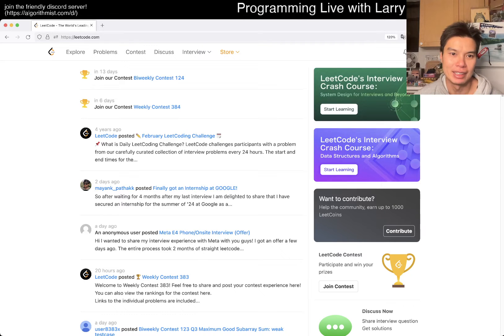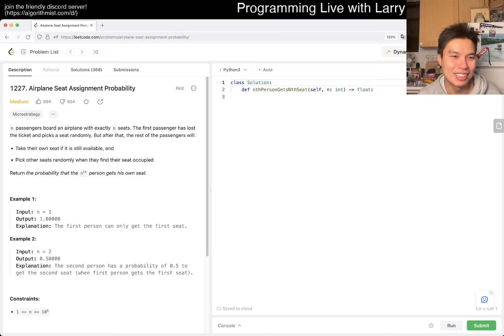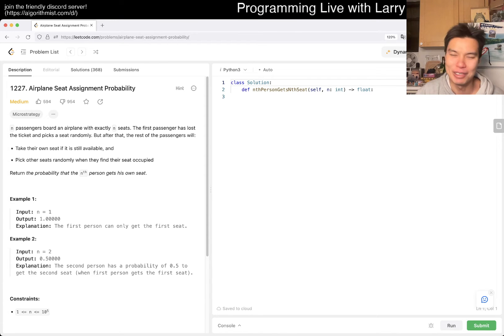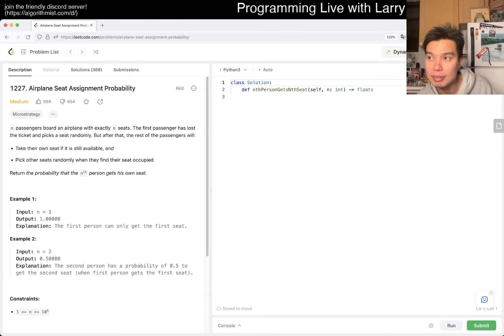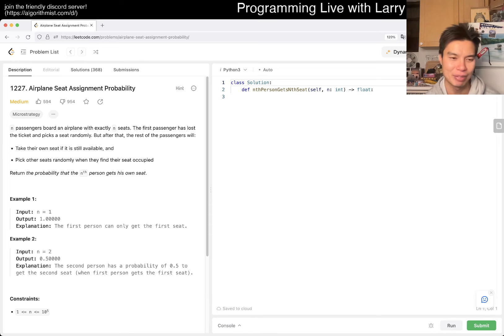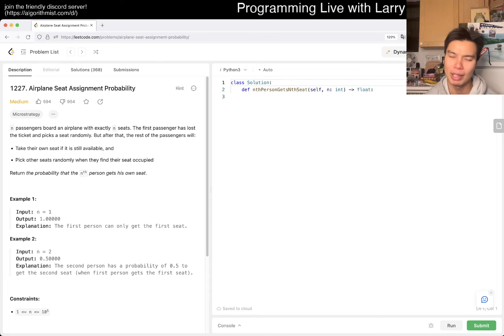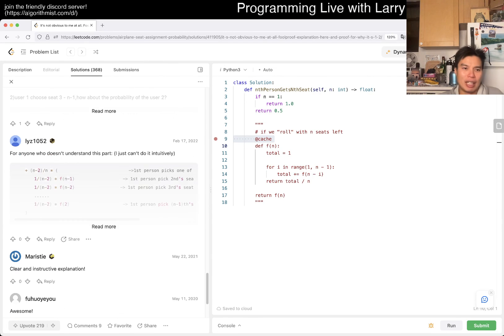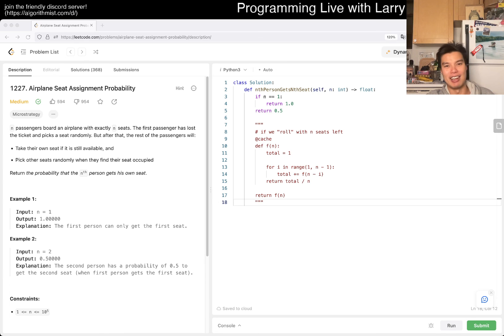1227. Airplane Seat Assignment Probability (Leetcode Medium)